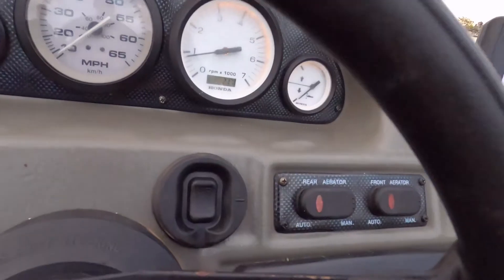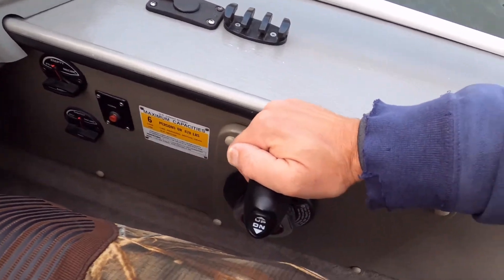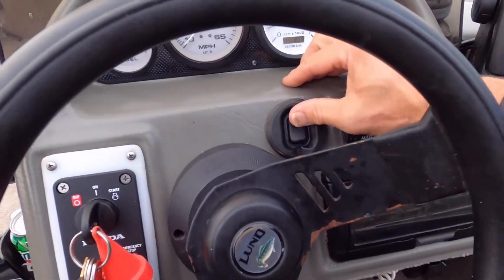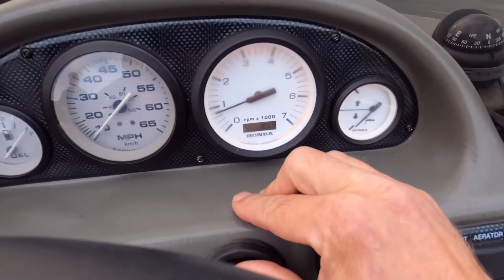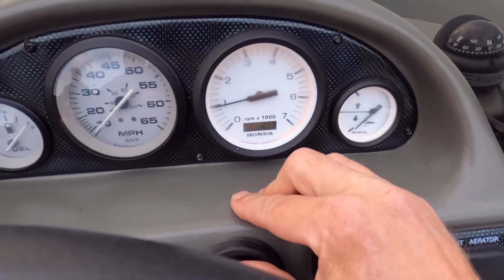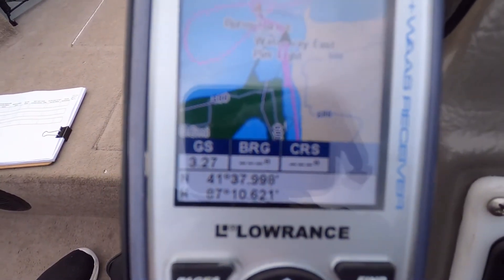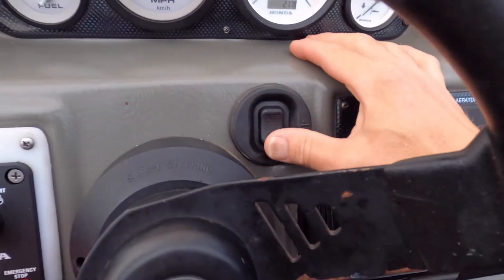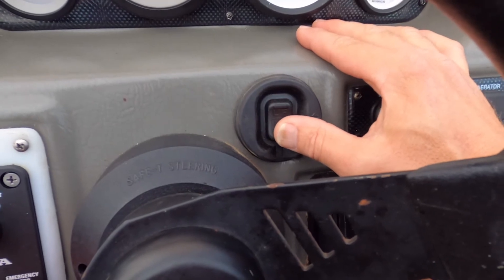Honda Variable Speed Trolling Feature (Troll Control) on a Honda 100 HP Outboard Boat Engine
Showing the features of the Honda Variable Speed Trolling Feature on my Honda BF100A Outboard Boat Engine. Big Lake - Little Boat